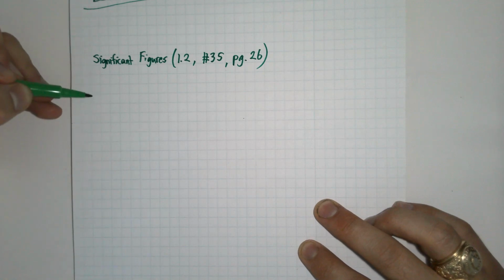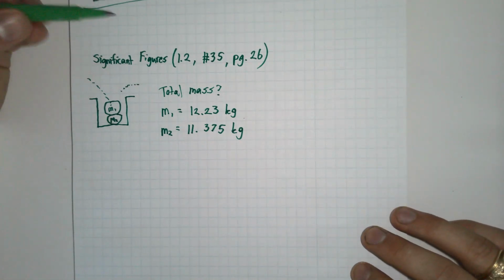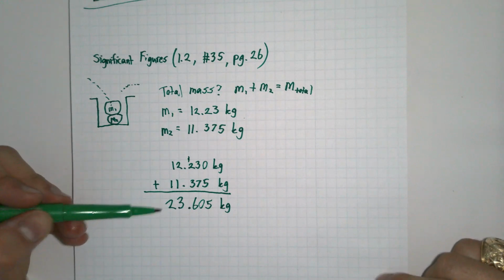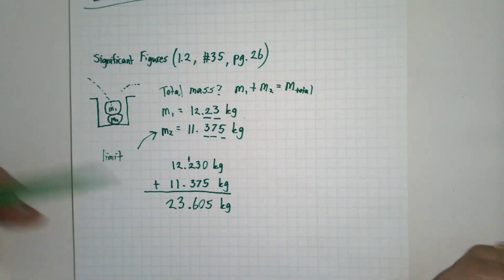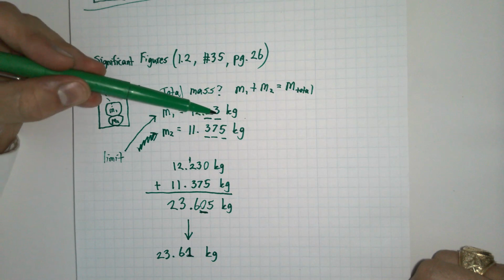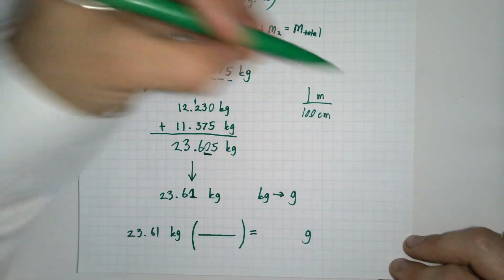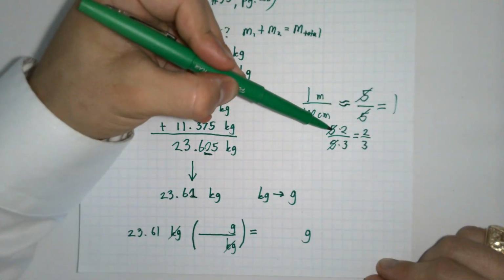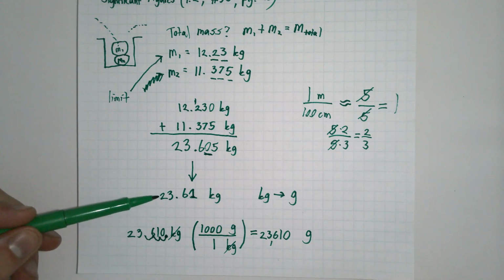1.2: Mathematics and Physics